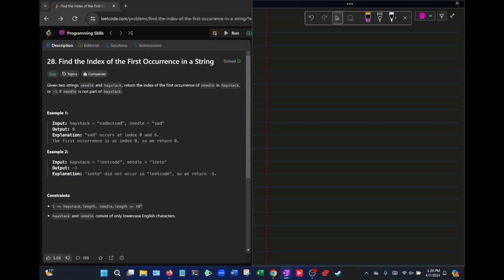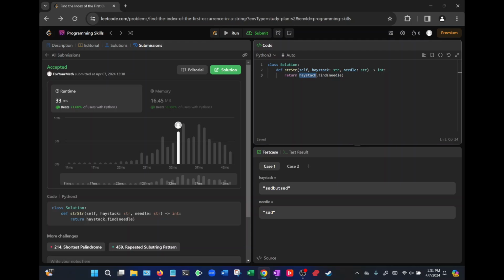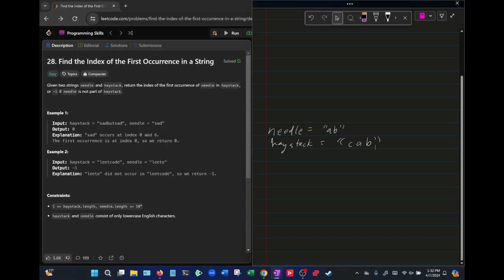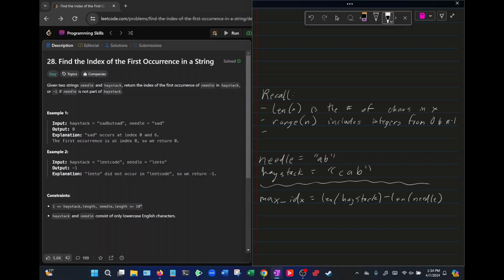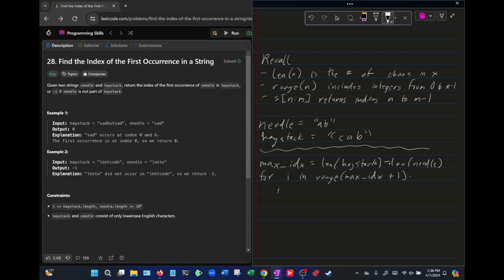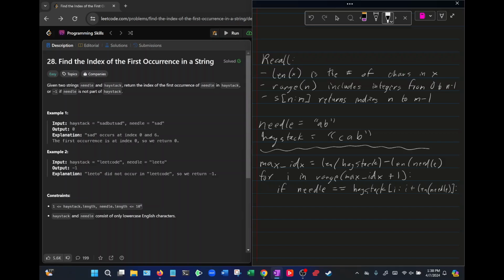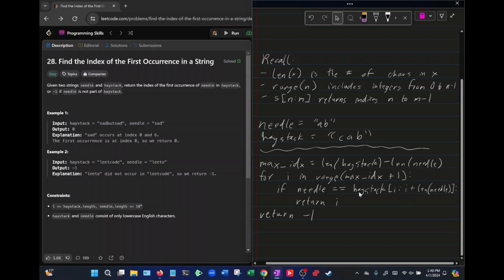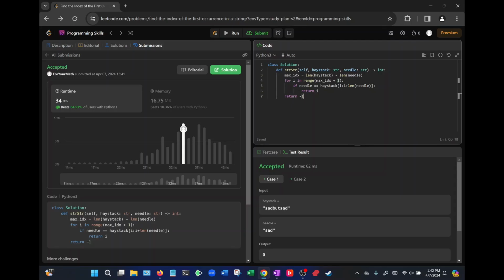LeetCode 28 Find the Index of the First Occurrence in a String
Solution to LeetCode 28 Find the Index of the First Occurrence in a String